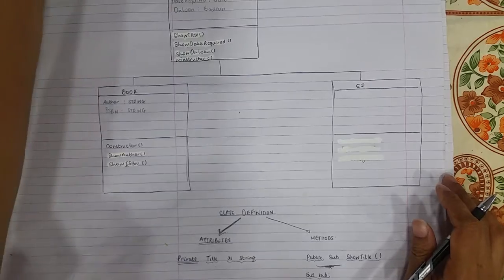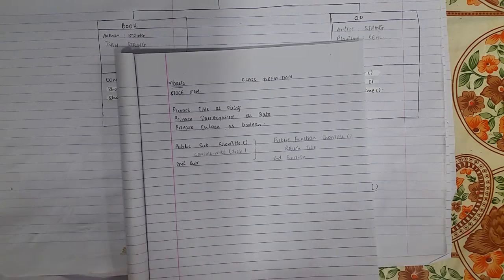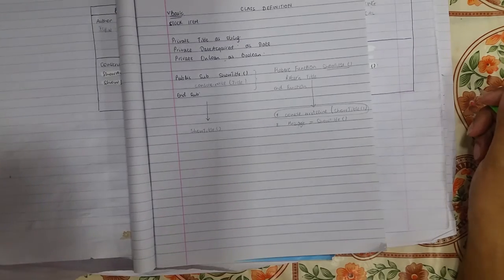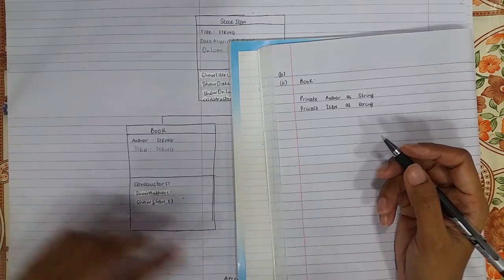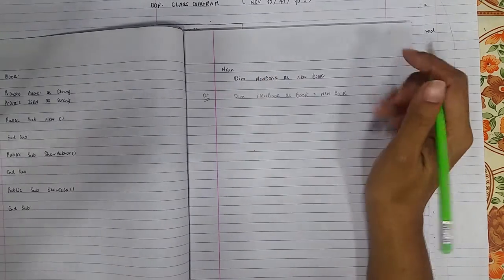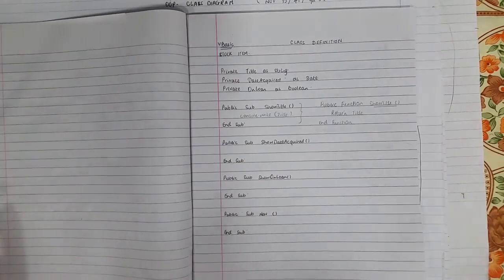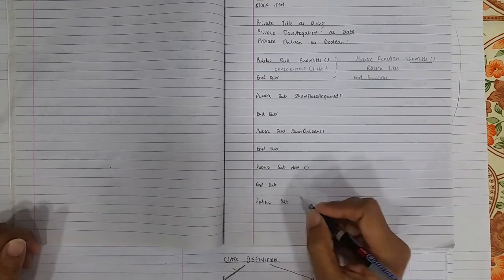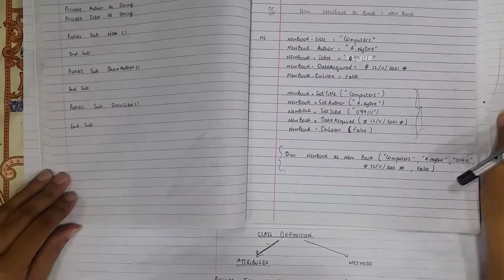G13_OOP_Nov15/41/qu3